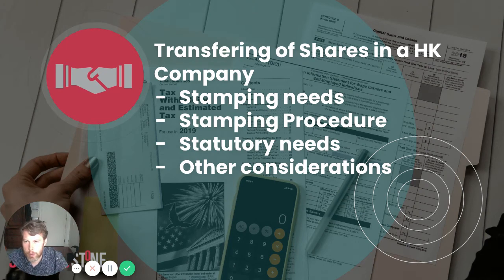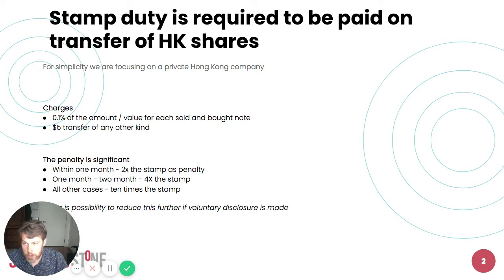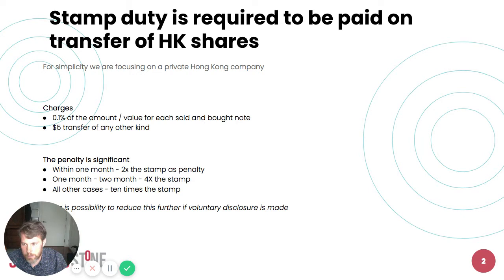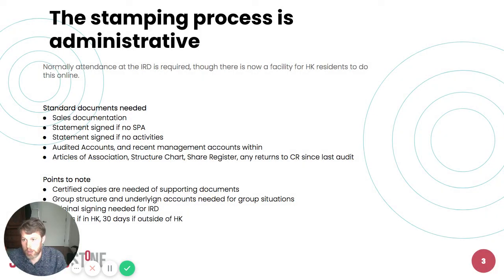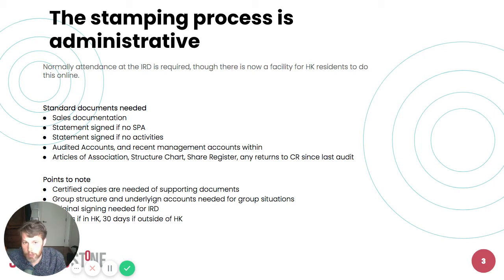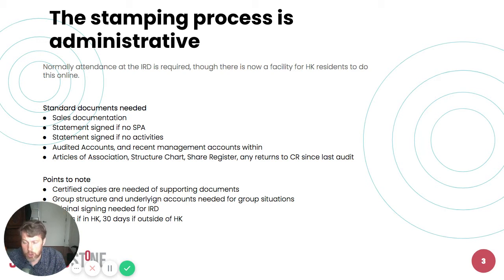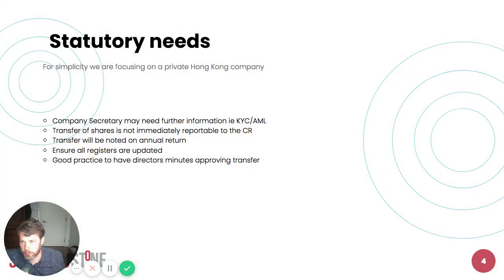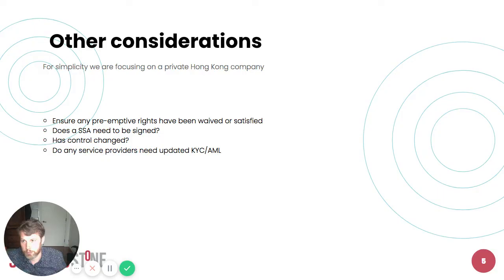HK transfer of Shares Stamping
The process for transferring shares in a Hong Kong company